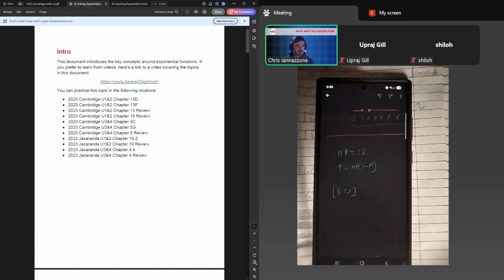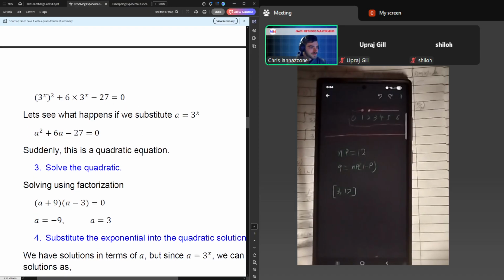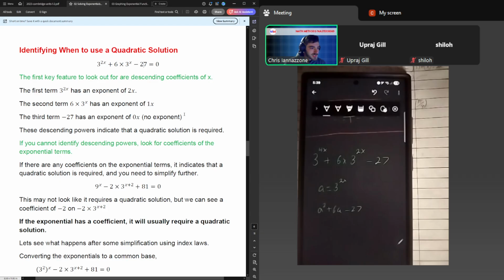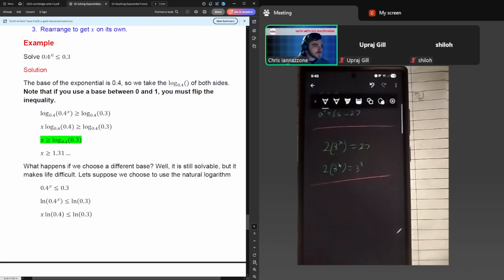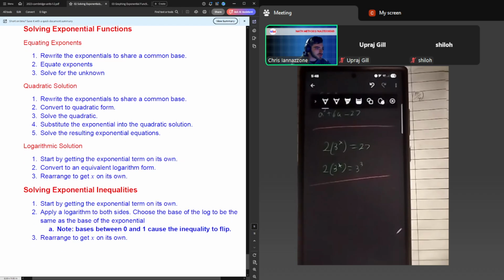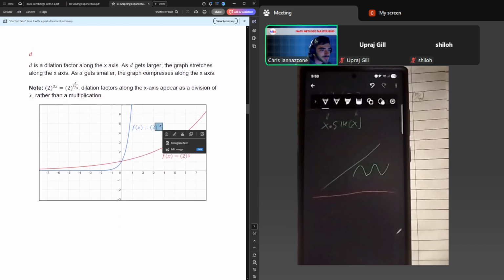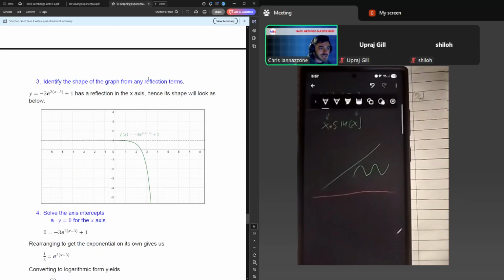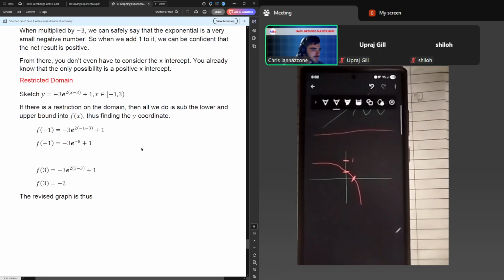Math Methods Graphing And Solving Exponentials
In this class we look at the key concepts to consider when solving and sketching exponential equations.